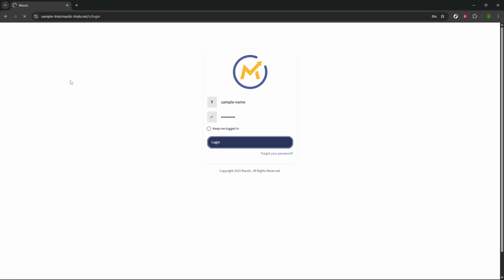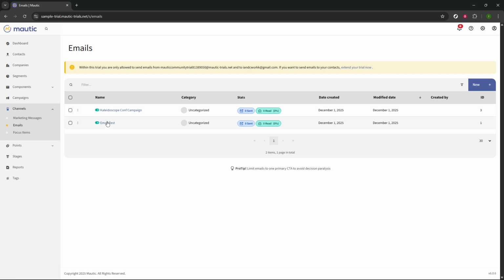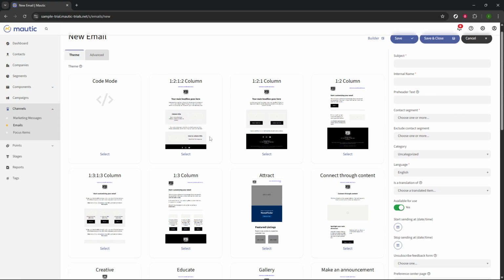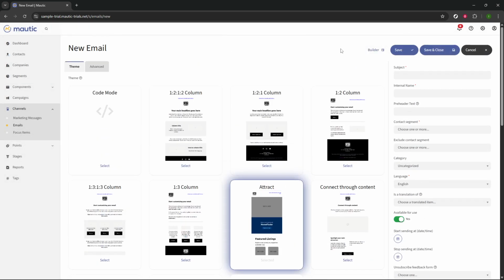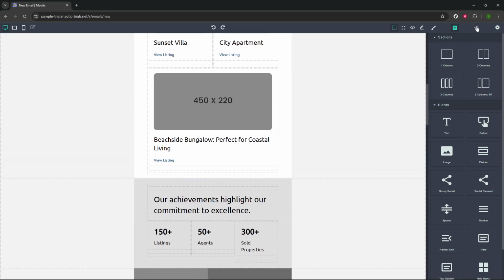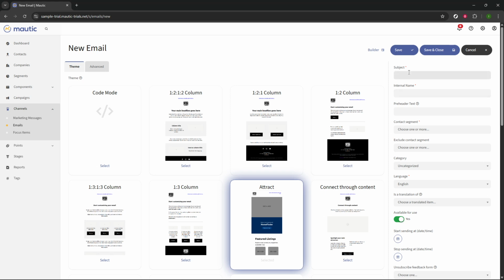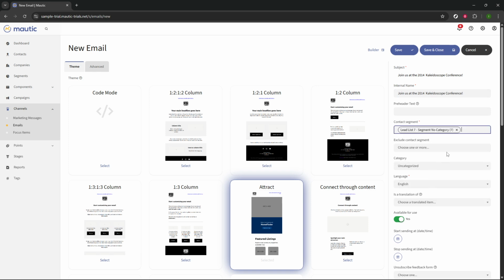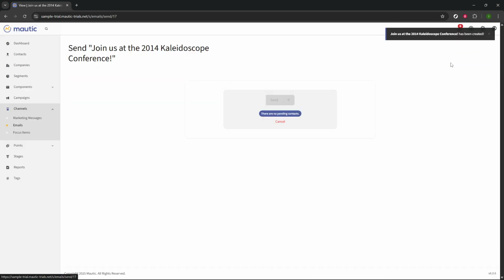How To Use Mautic Mail (Quick Guide)